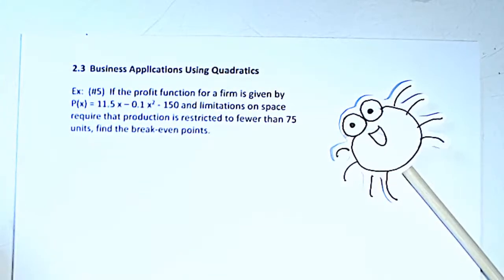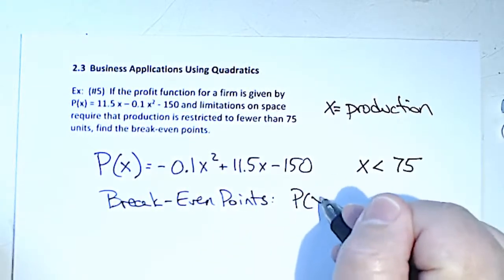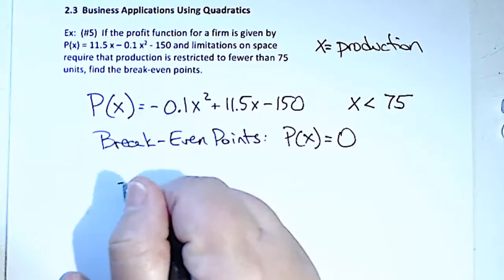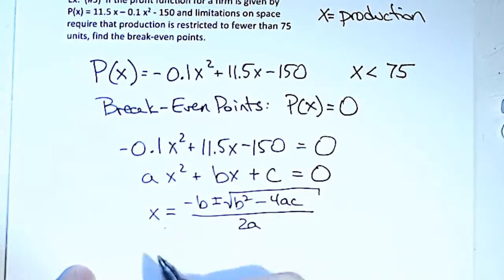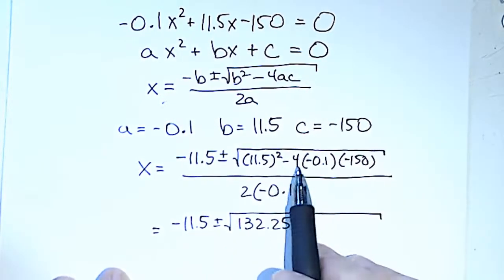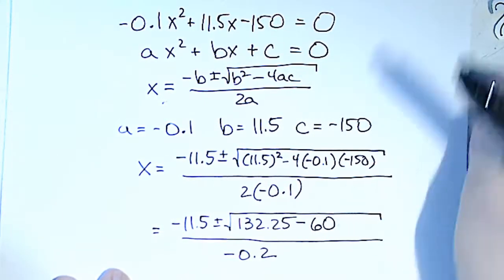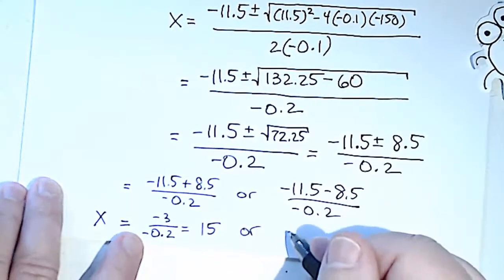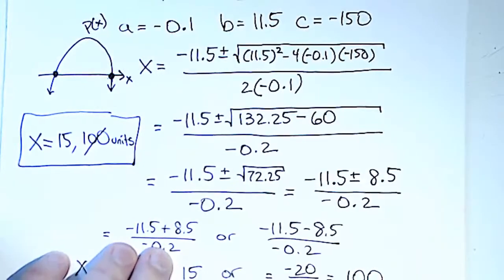Math 75 2.3 Business Applications with Quadratics Part 1